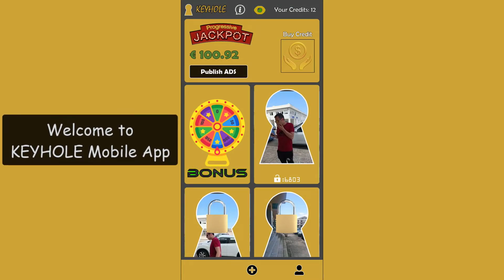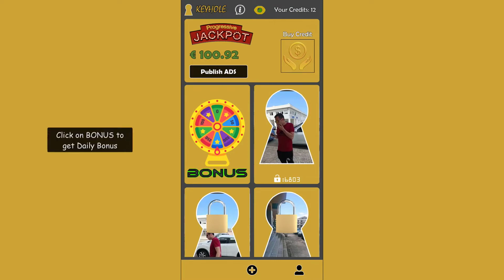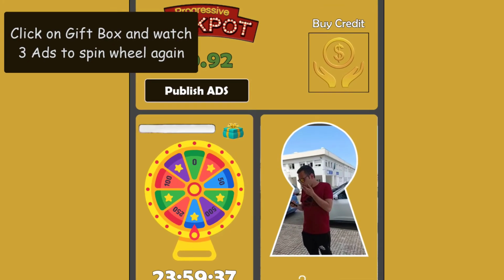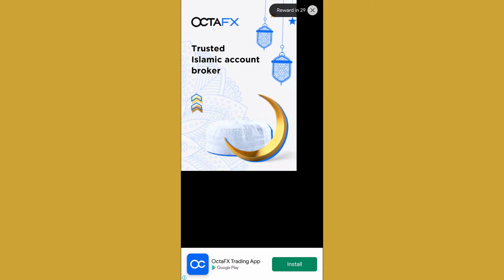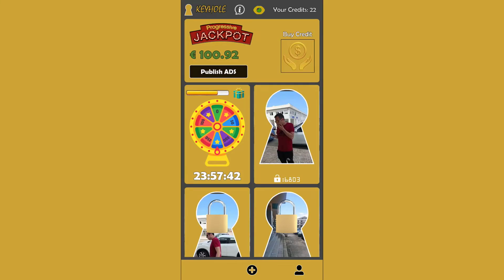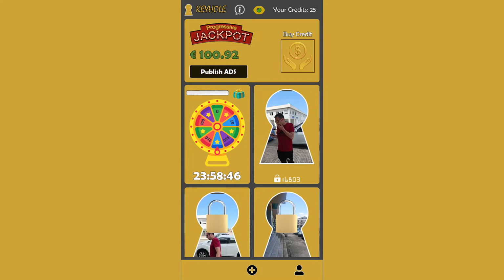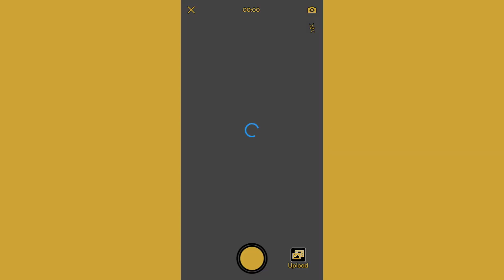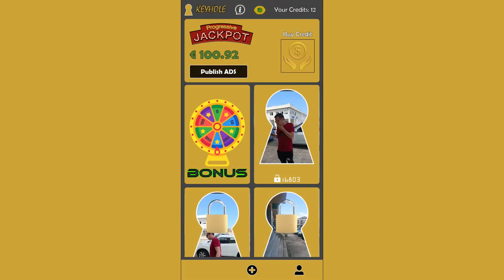Tutorial Keyhole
Keyhole is a 100% Free App! Win,. Win while having fun, Awards . Today could be your lucky day!

Earn Coin to guess the 4-digit secret code for cash prizes.

Match to Win is 100% free to download and play with no in-app purchases or deposits.

Win real money from our instant winner! Your lucky day could be just around the corner. Win Prizes with new chances to Progressive Jackpot every day.

What can I do in Keyhole?

Record a Funny video upload it to the App. Guess the 4-digit Secret Code and win a fantastic Jackpot! Earn Prizes and more! Spin the Wheel for an all-new way to win and get lucky!

Why download Keyhole?

You can make money and get rewards in a fun way. Keyhole allows you to get real prizes through daily habits. Get prizes in minutes. Keyhole allows you to get prize.

We are the only App that allows you to earn prizes in a fun way try your luck guess the 4-digit secret code and win a fantastic Jackpot.

Today is your lucky day follow these simple steps: Download App, Upload a video, Spin the wheel of fortune, and try your luck by guessing the secret code to win the jackpot!

Disclamer:

In the event of a jackpot hit it will work like this:

20% The Jackpot who uploads the video wins.
80% The Jackpot is won by whoever guesses the 4-digit secret code